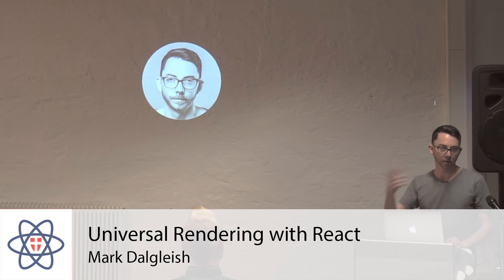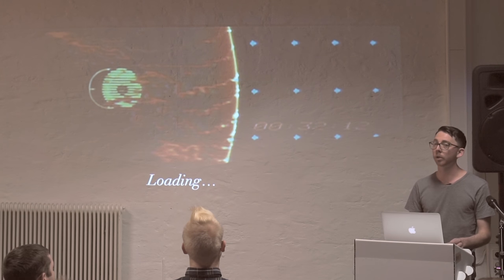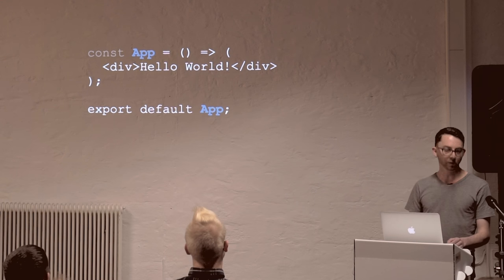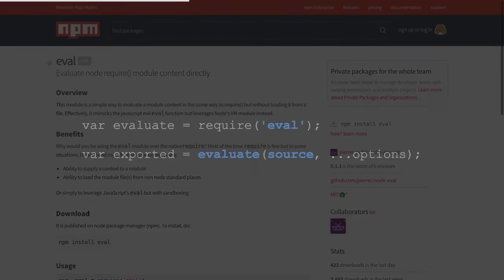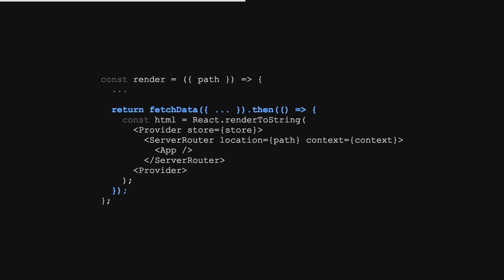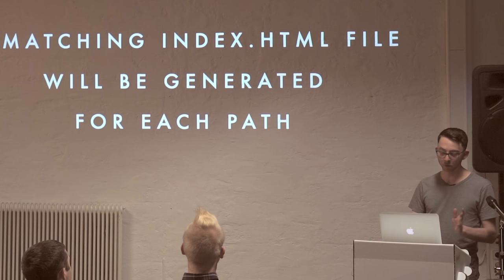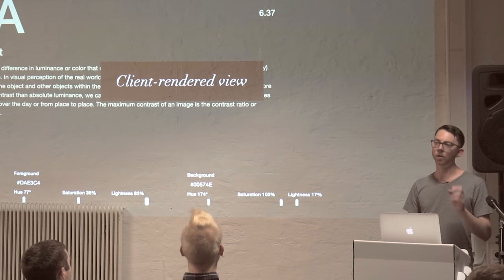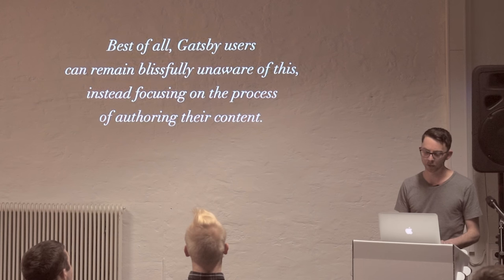Generating Static Sites with Webpack - Mark Dalgleish